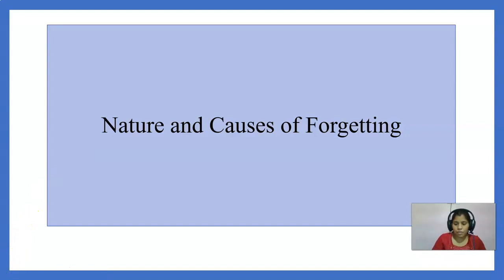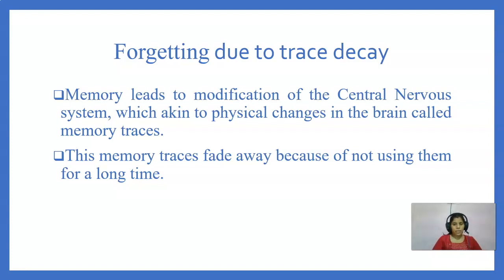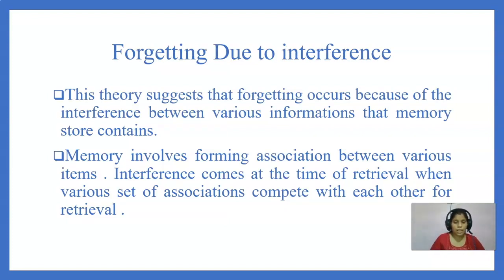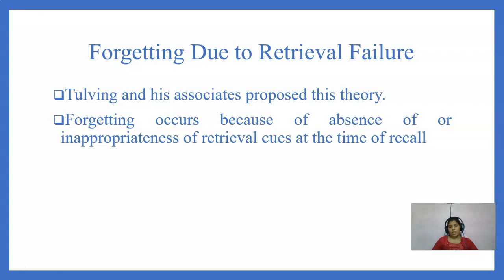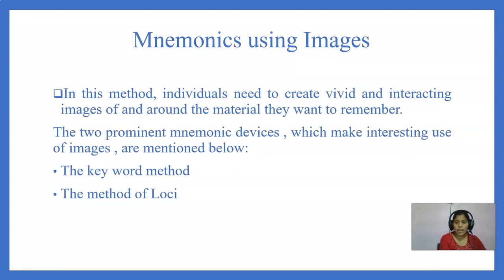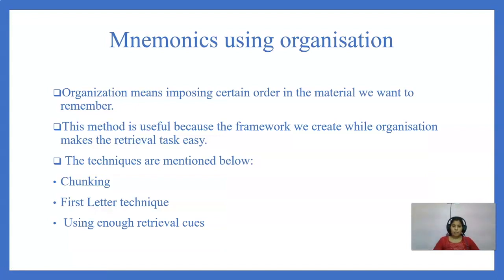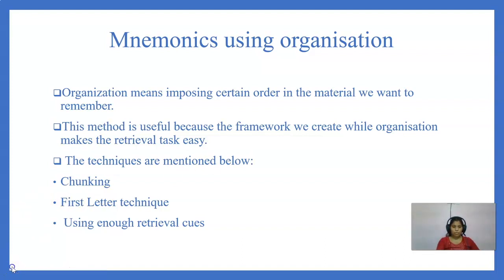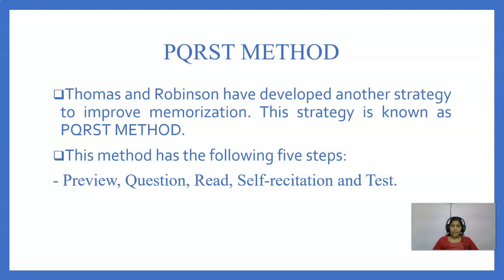7.5 XI PSY Forgetting and Enhancing Memory